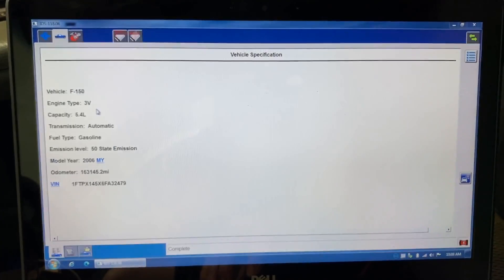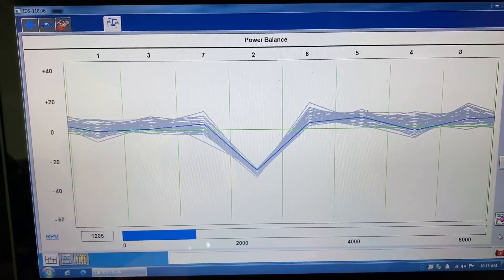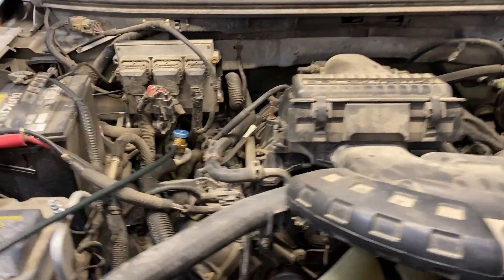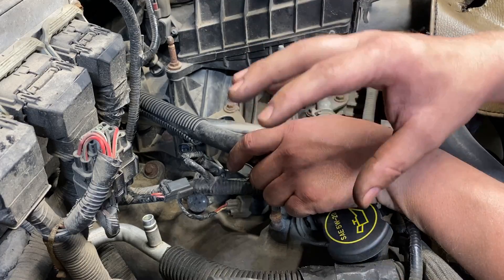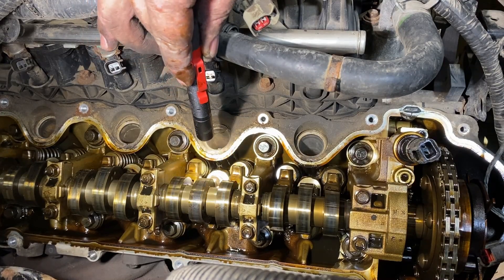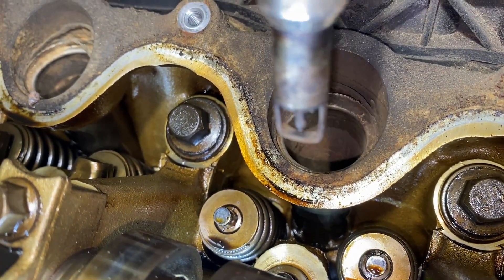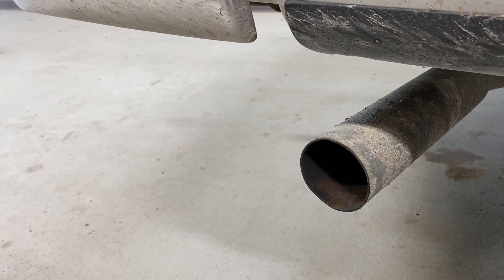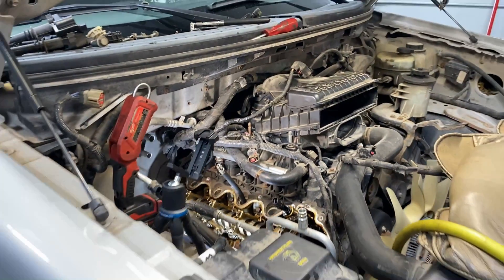Ford F-150 5.4L 3v Triton Compression Loss: P0302 Cylinder #2 Misfire Diagnostic Walkthrough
In this video we pinpoint the cause for a P0302 cylinder 2 misfire on a 2006 Ford F-150 5.4L 3v engine.

These are the Tools I Recommend:
OTC Compression Tester-
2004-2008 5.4L 3v Triton 14mm Compression Test Adapter-
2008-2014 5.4L 3v Triton 12mm Compression Test Adapter-

Forscan is free Ford Specific Diagnostic Software:
ELM 327 Adapter I Recommend-